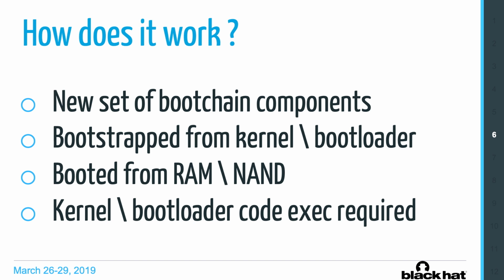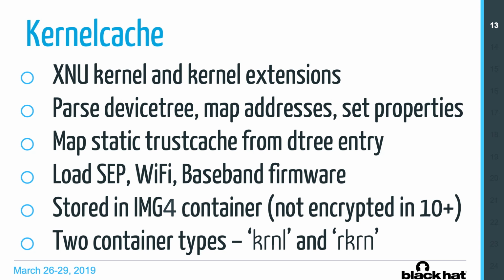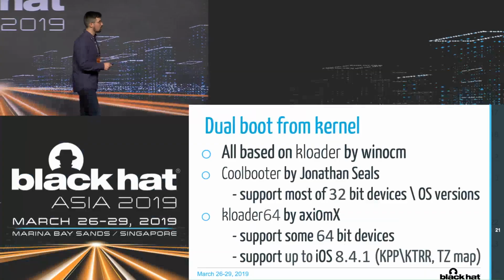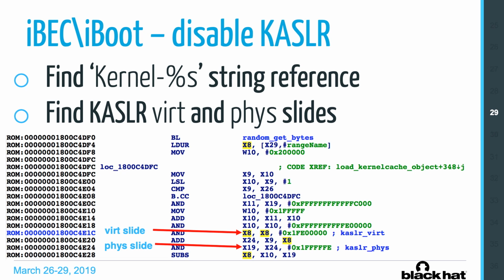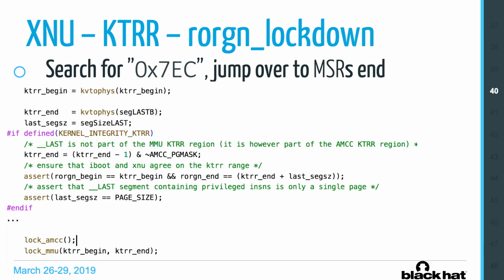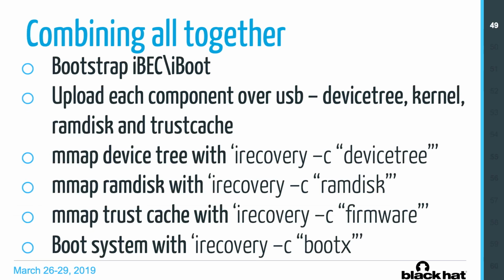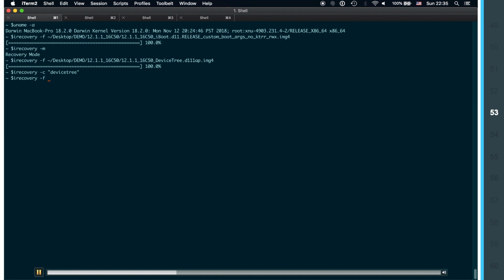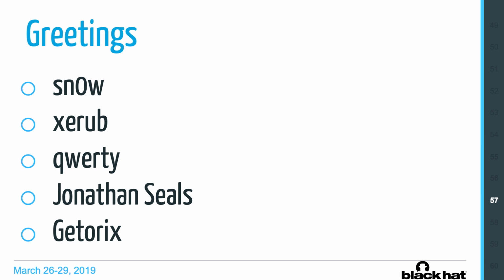iOS Dual Booting Demystified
In this talk, we will investigate and present on the ways in which to boot a custom firmware image on an iOS device. In order to show this, we will detail how the secure iOS boot process functions, including many of the details of how the low level component verification works as well as the loading and running of processes at boot time.

By Max Bazaliy